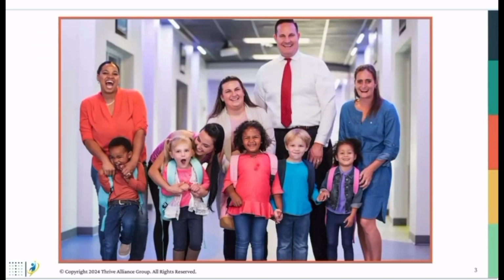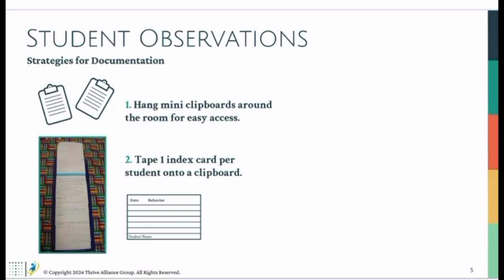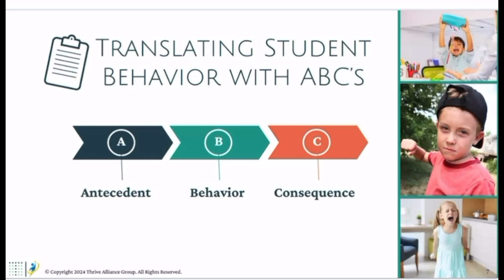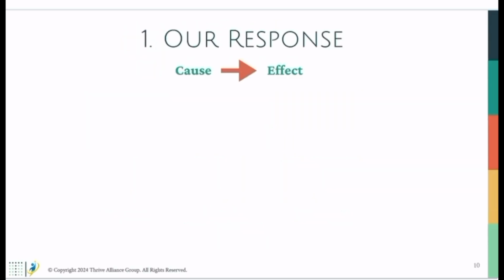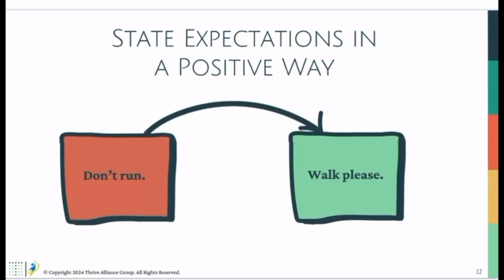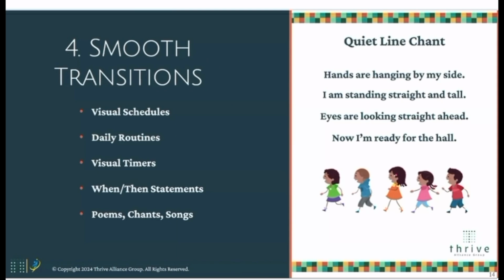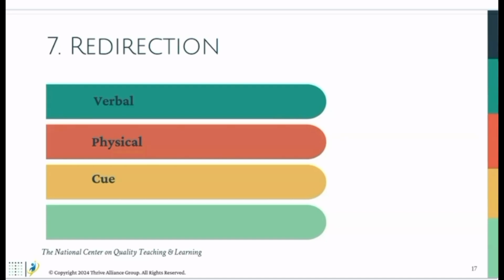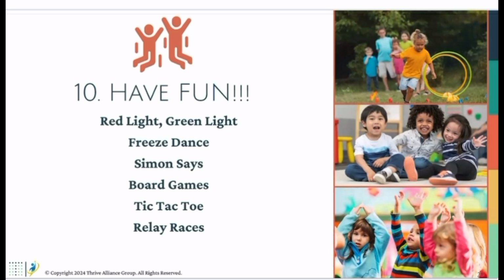Activities and Interventions for Early Childhood Classrooms